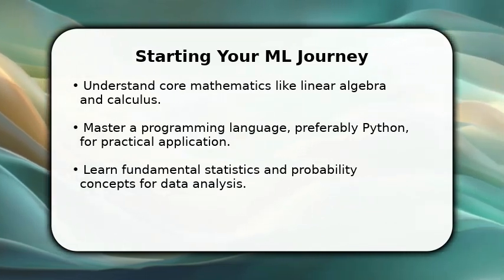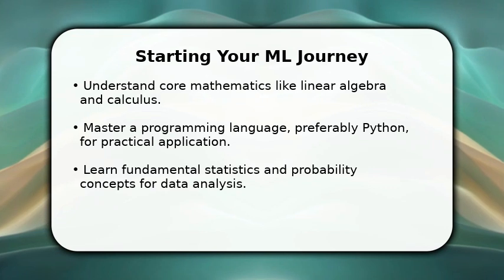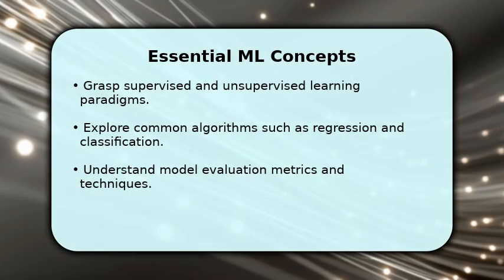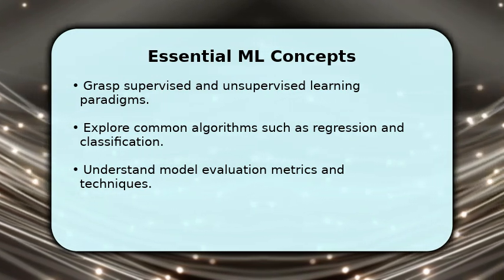How to Learn Machine Learning from Scratch (Updated)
▸ (x) In this video, we will cover the basics of machine learning and provide a step-by-step guide on how to learn it from scratch. We will discuss the different types of machine learning, including supervised and unsupervised learning, and provide tips on how to get started with machine learning projects. Whether you are a beginner or an experienced programmer, this video is for you.